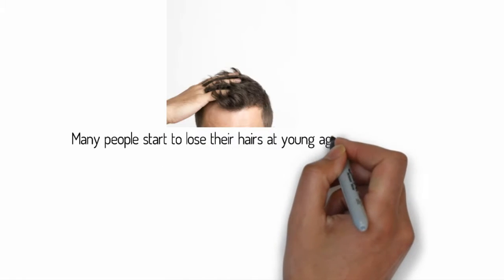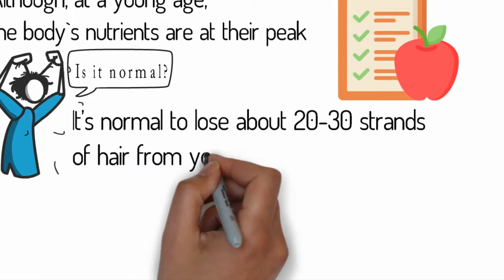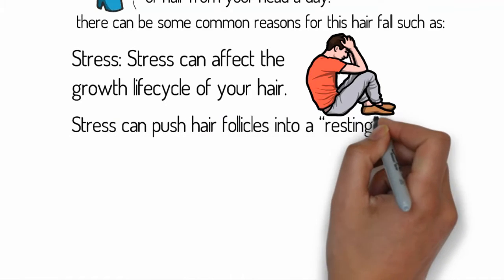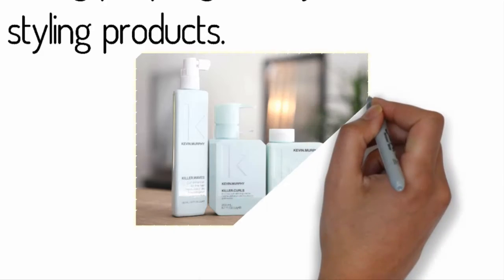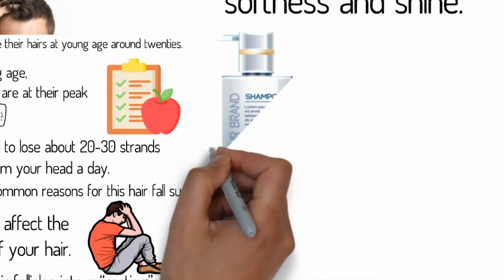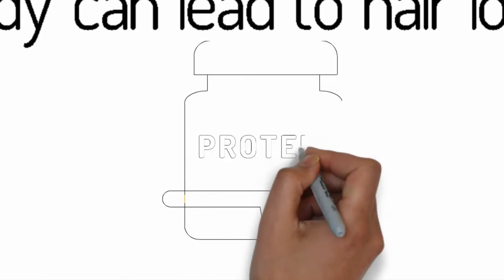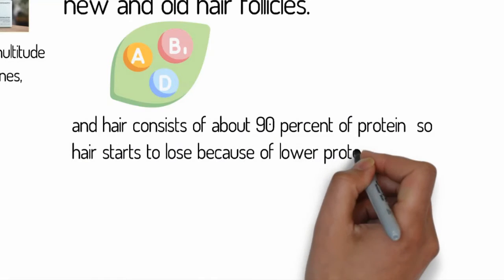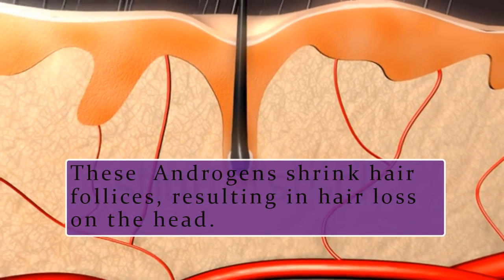Reasons of hair fall at young age | Hair lose problem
There are many reasons why a young person may be experiencing hair loss:
Excessive use of styling products, such as perms, dyes, gels and relaxers.
Eating disorders, such as anorexia or bulimia.
Restrictive diets that don't provide enough protein or iron.
Childbirth.
Major Surgery.
High fever.
Infection
hair fall problem in boys
hair fall problem in girls
hair loss problem solution
hair problem in youth